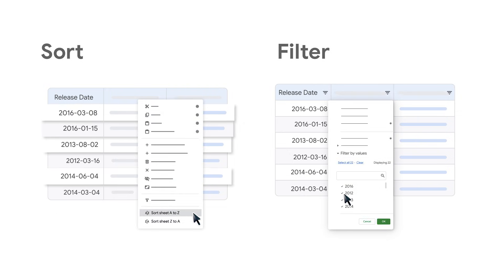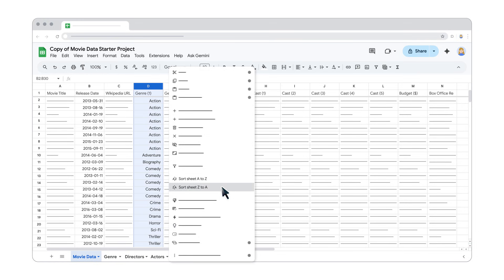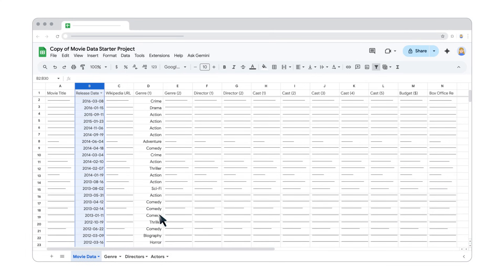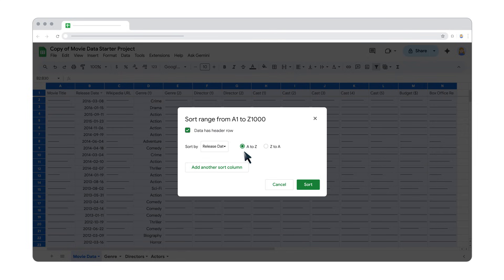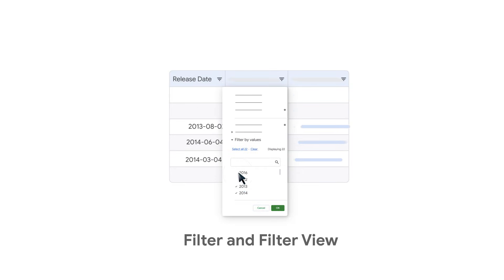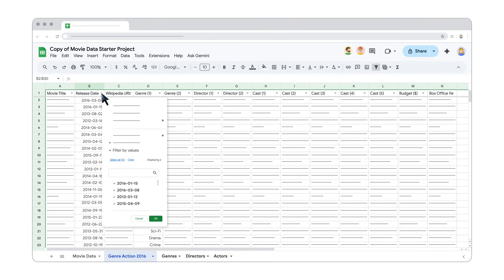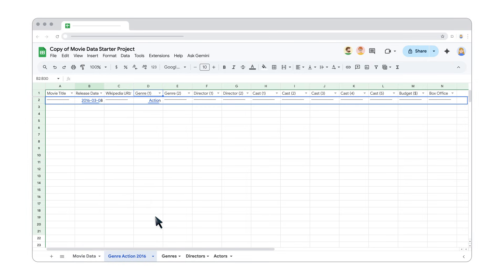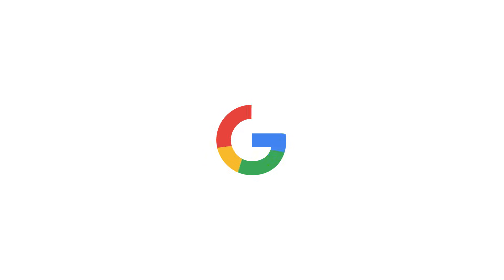How to sort and filter data in Google Sheets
This video walks you through the different ways on how you can sort and filter sets of data in a spreadsheet. You can sort data in alphabetical and numerical order, or use filters to hide data you don’t need and show only the data you need. To get an example spreadsheet and follow along with the video, go to this